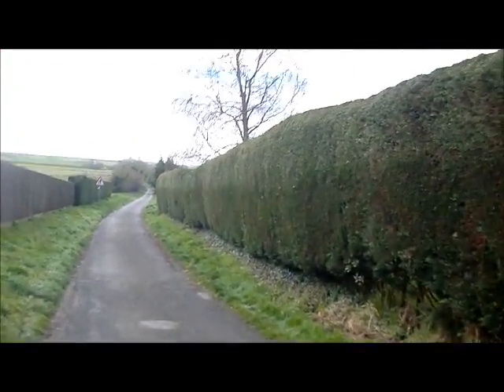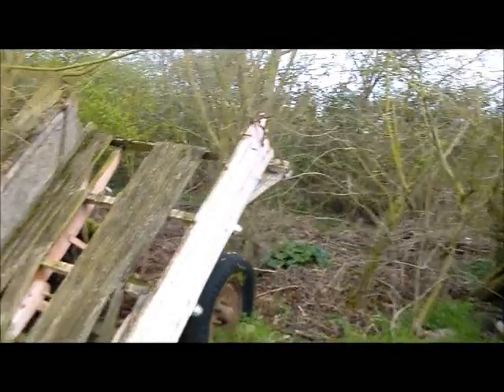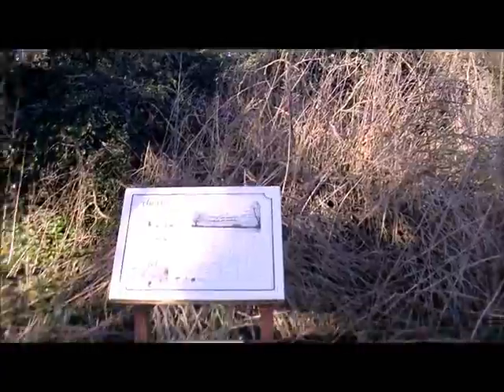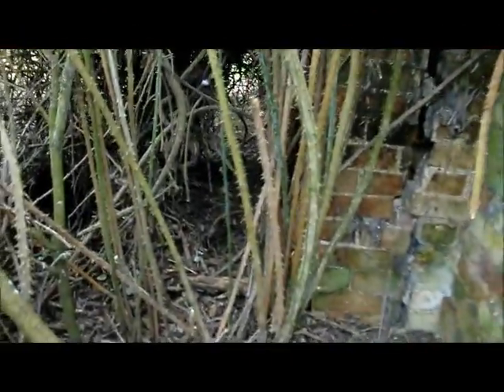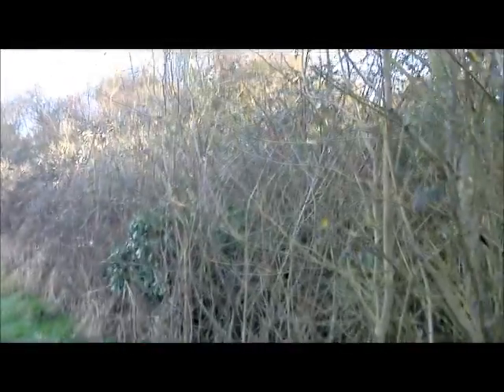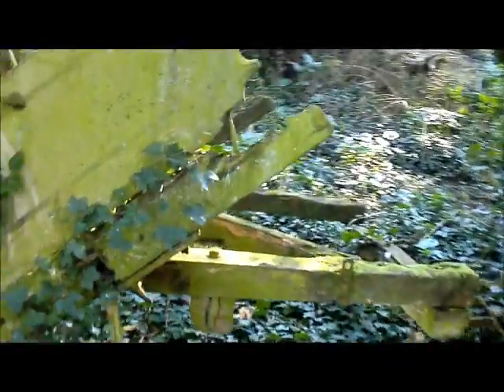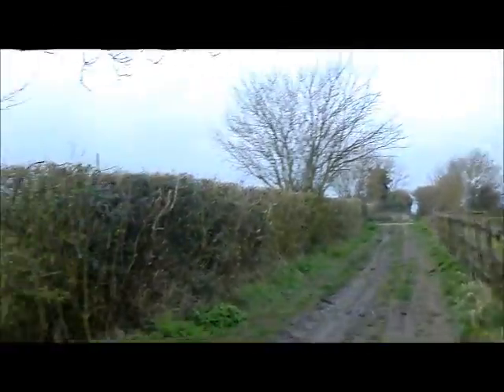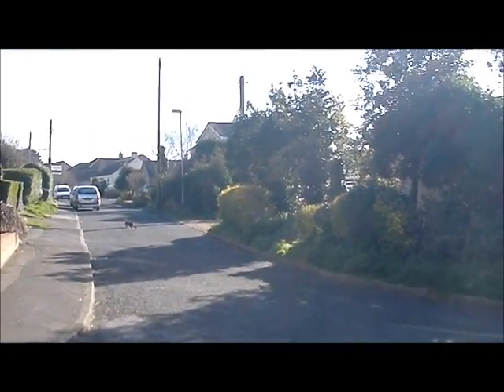Caramel Jin Vlog 3 - pt. 3 - Village walk and childhood games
This is getting over long! There should only be one more part, though. Anyway, I continue my tour of the village, this section is mostly set in a forest where there used to be a very fun cycling path. That path has now been obliterated, in favour of two straight, wide, boring ones. I wandered about in the undergrowth looking for evidence of the old path.

Check us out on other social media platform